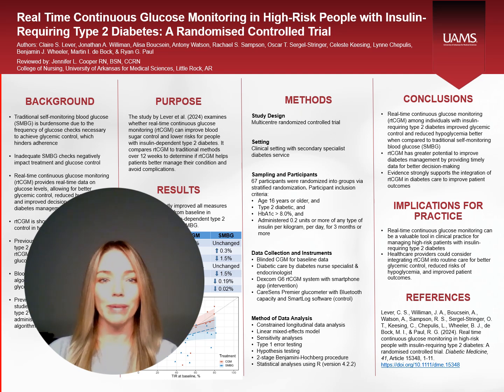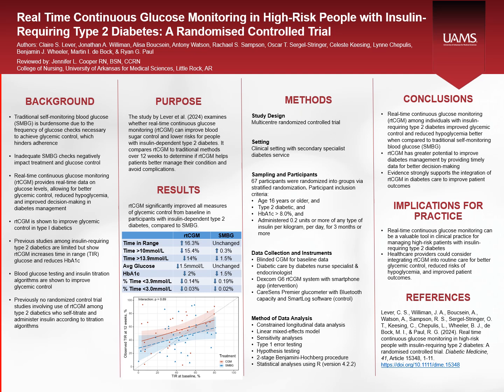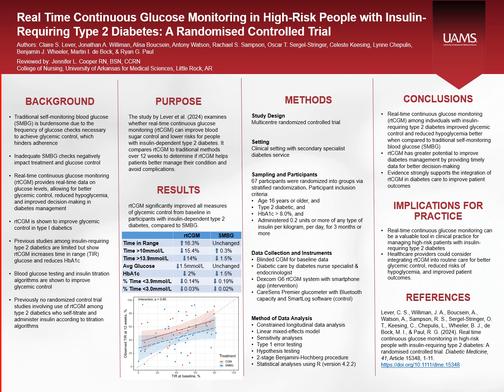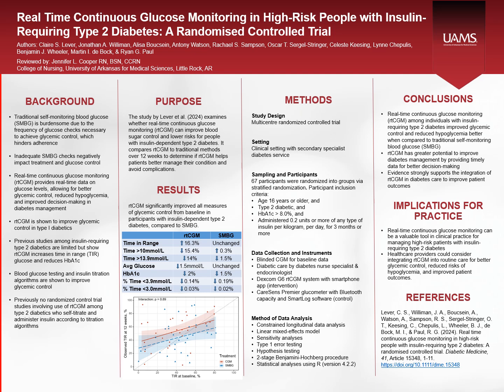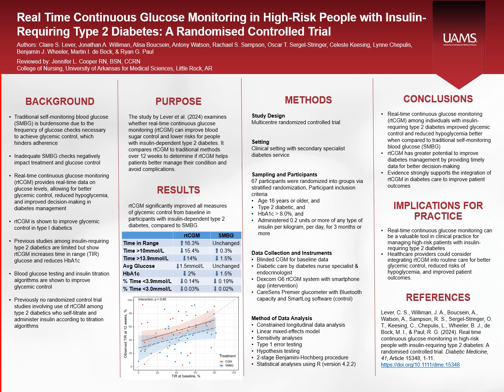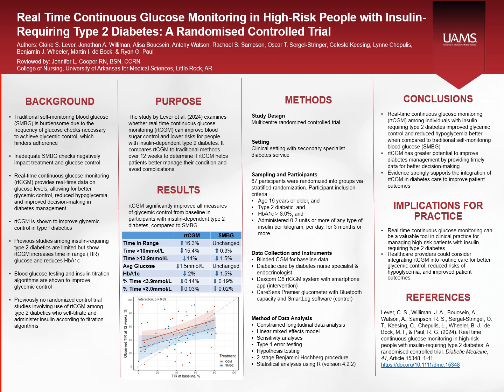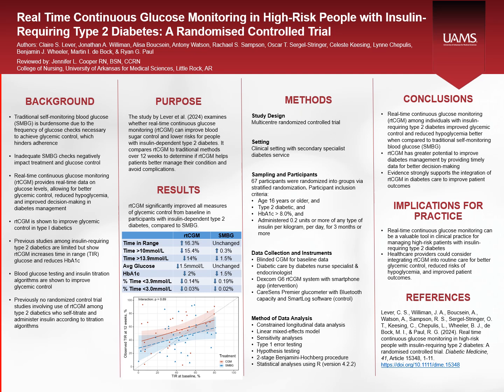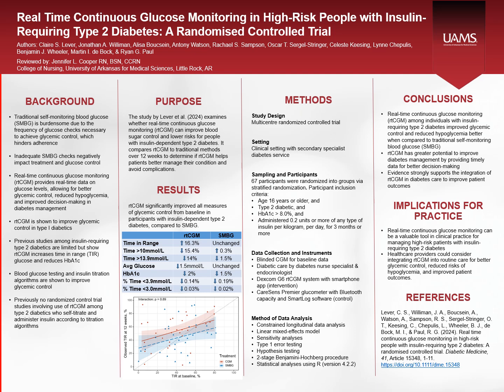Cooper Jennifer 51003 PosterPresentation